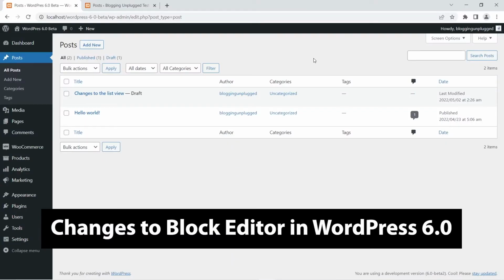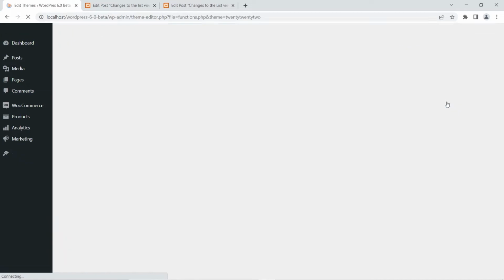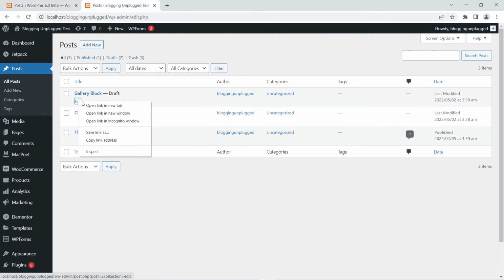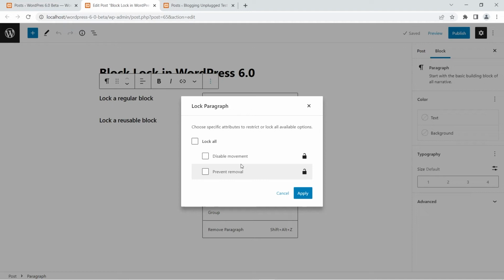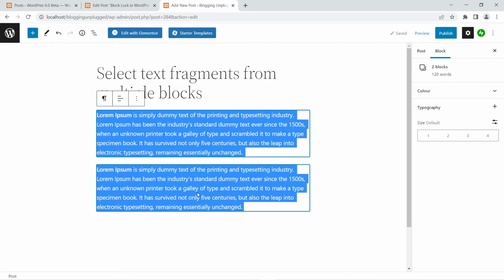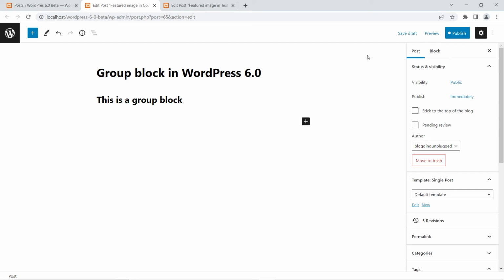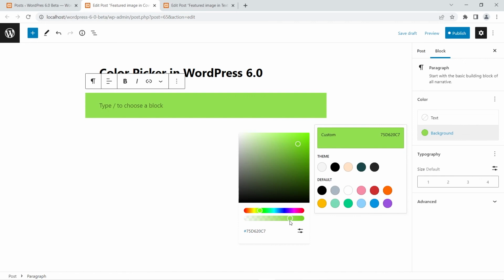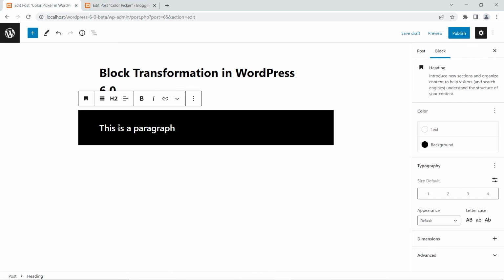Changes to Block Editor in WordPress 6.0 | WordPress 6 Update | Blogging Unplugged Clips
WordPress 6.0 is the second major update of the year and it is packed with new features and improvements for the Block Editor.

In this video we will take a look at some of the changes that you will comes across in Block Editor in WordPress 6.0

I hope you will find this video helpful and are now familiar with Improvements to Block Editor in WordPress 6

Jasmeet